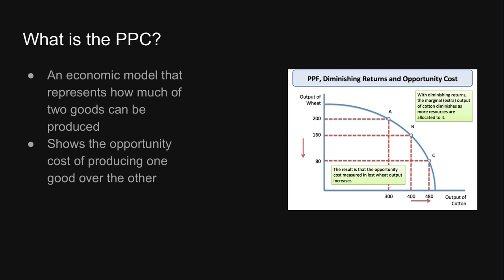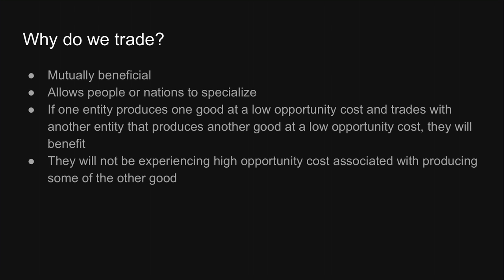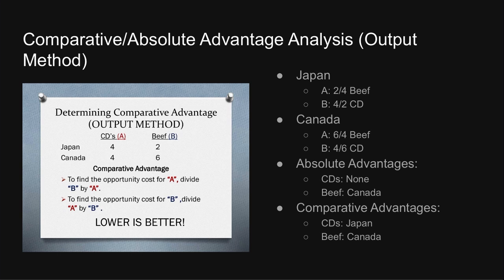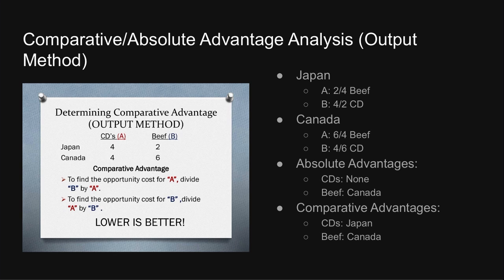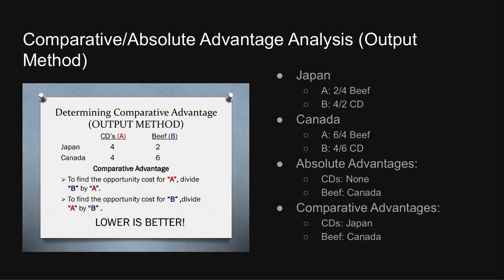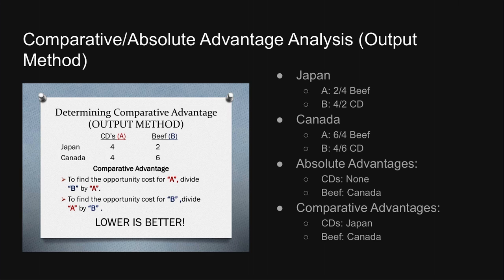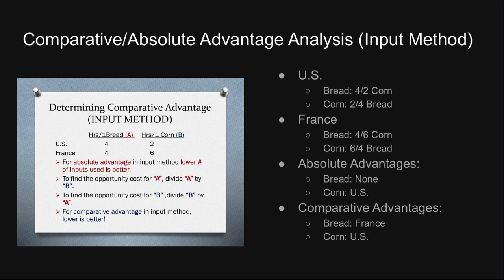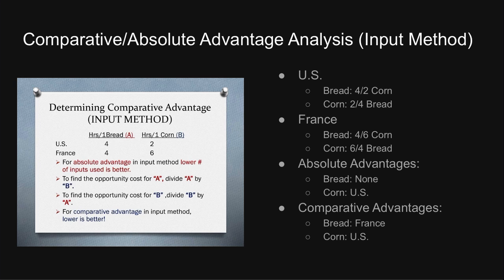Absolute and Comparative Advantage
In this video, you will learn about absolute and comparative advantage.